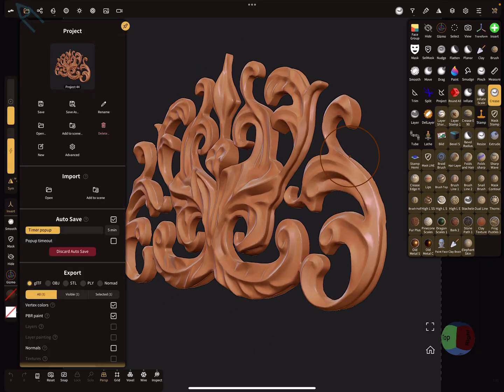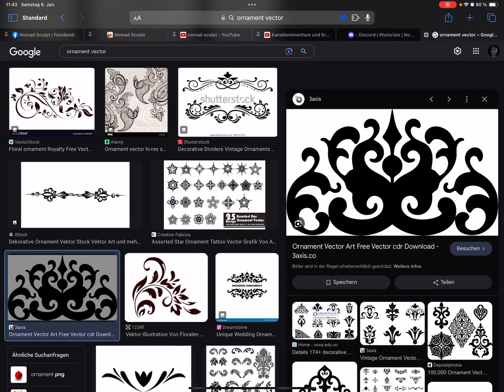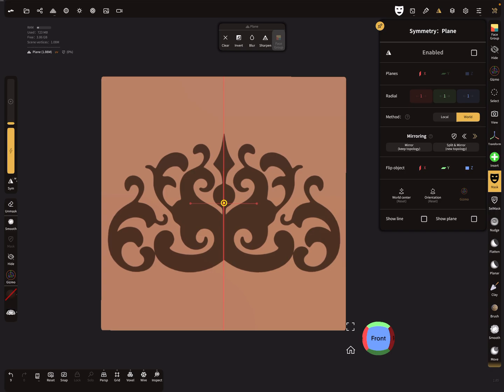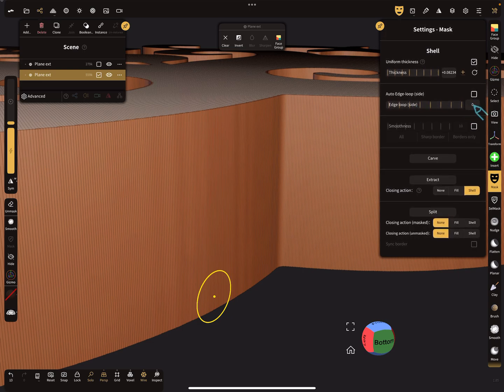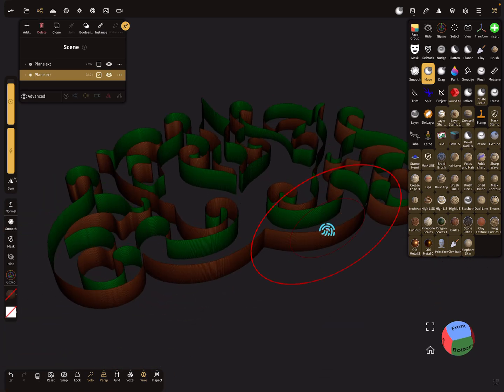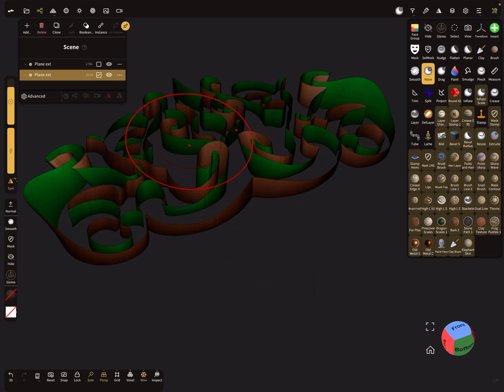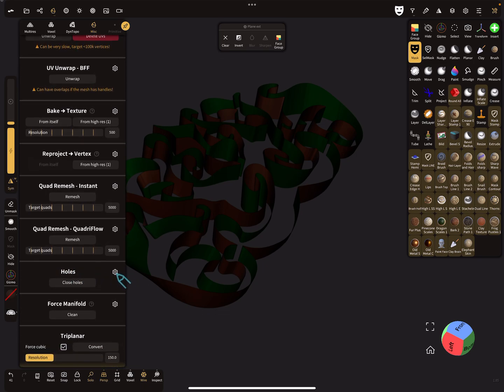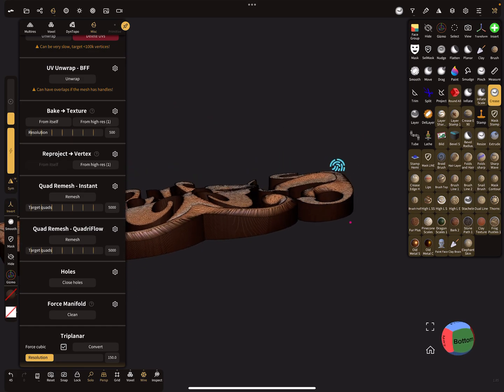Nomad Sculpt - Ornaments & Details 1 - Tutorial (V1.84 - 6.1.2023)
How to create ornaments & details part 1